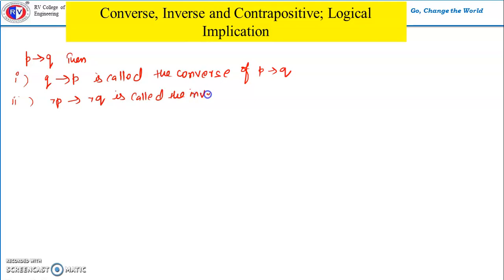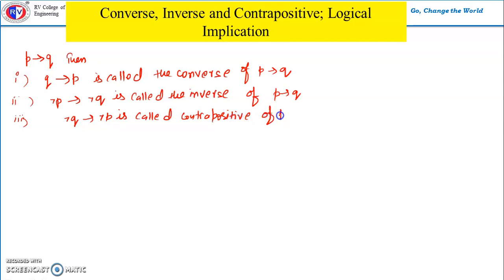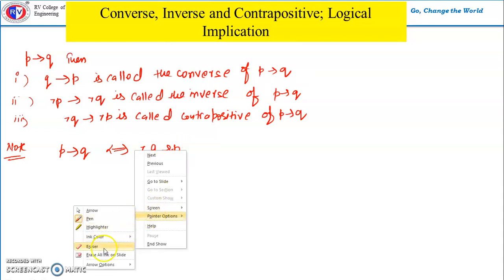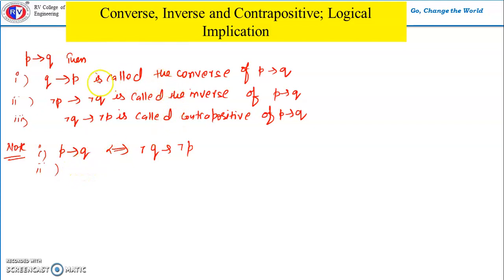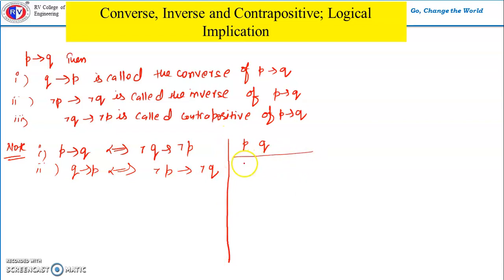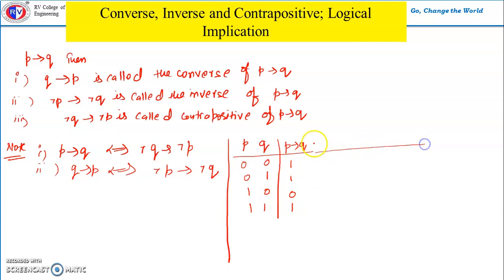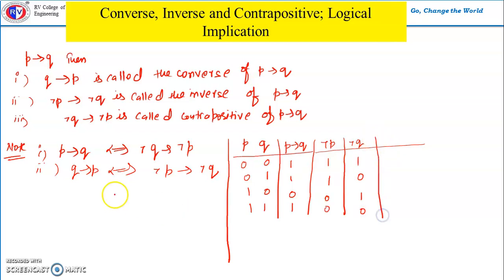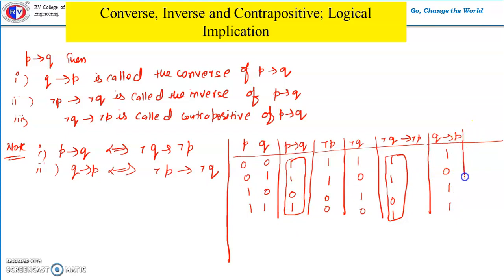DMS Unit 2 : Lecture 6 | Converse, Inverse and Contrapositive of a Logical Implication